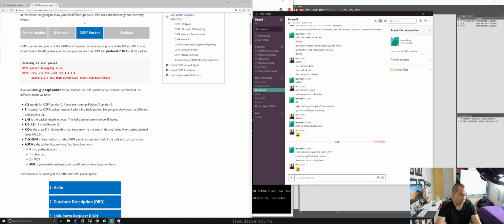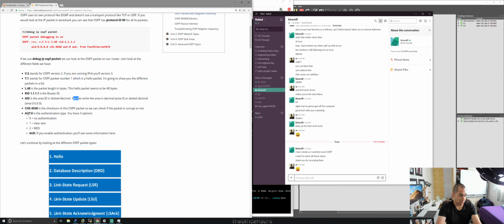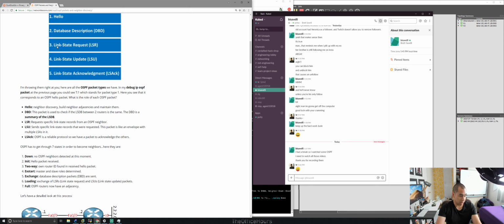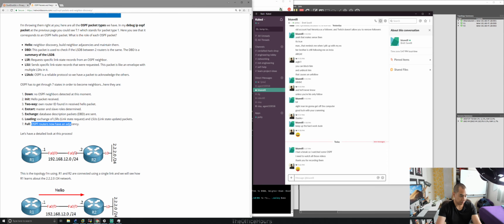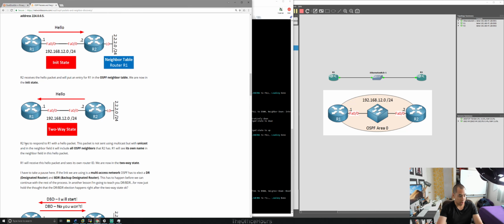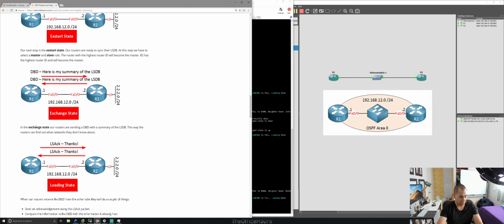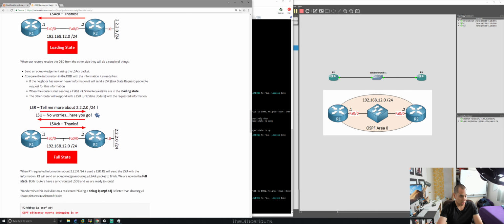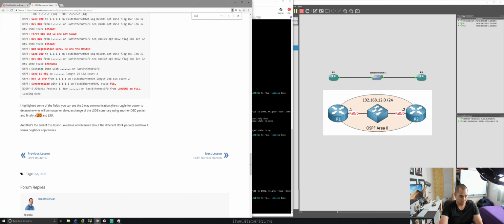NetworkLessons | OSPF Packets and Neighbor Discovery